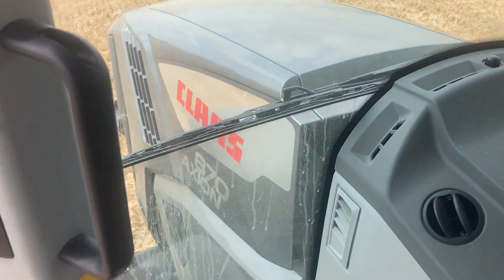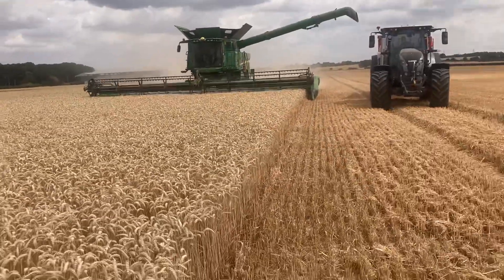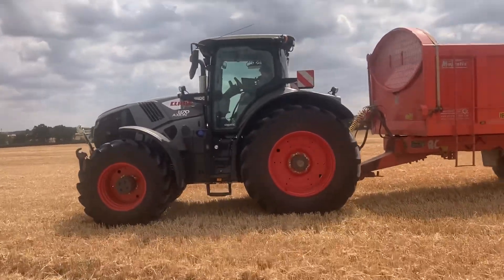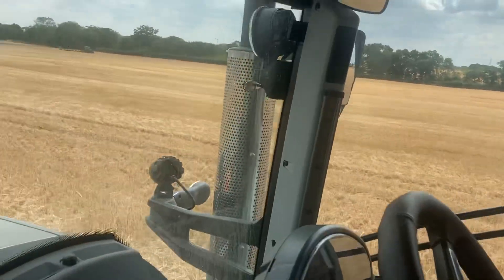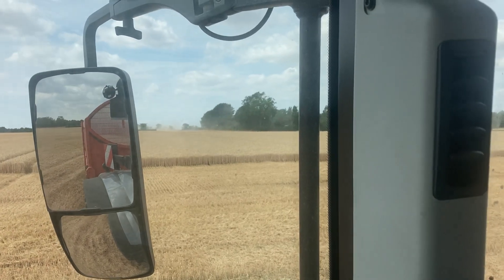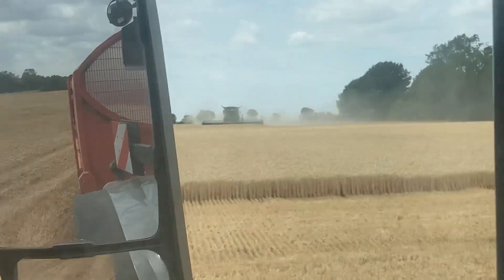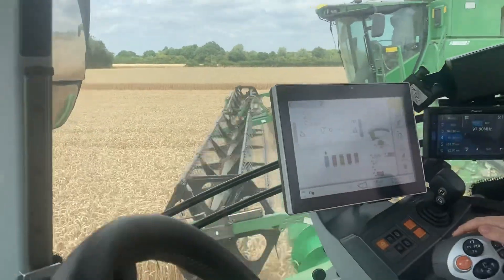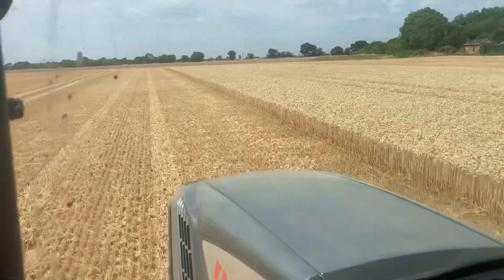Sebs demoing a new Claas Axion 870